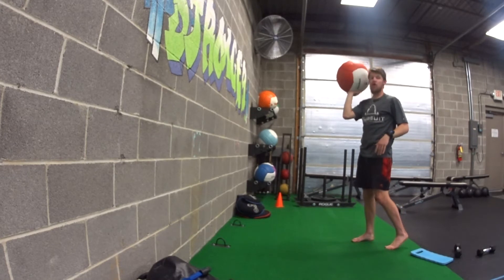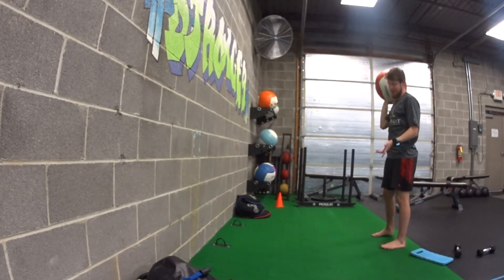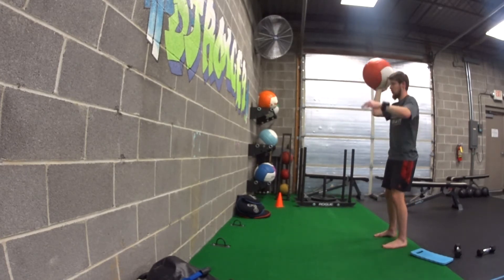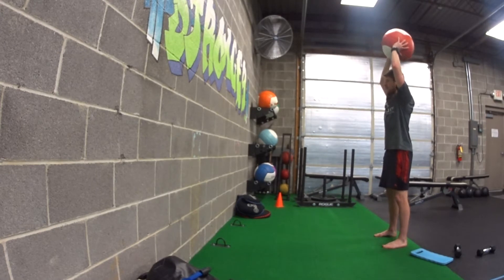Standing Wall Ball Overhead Throw